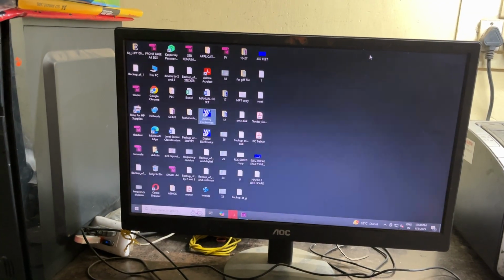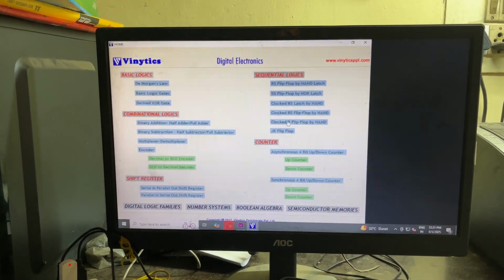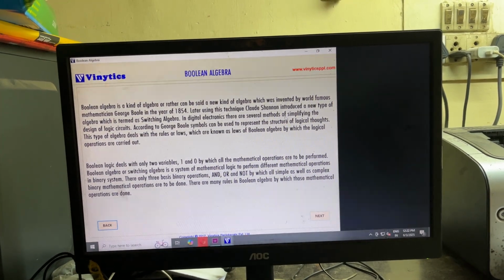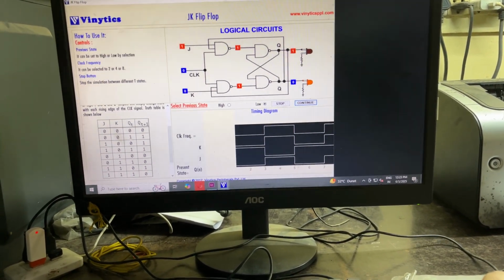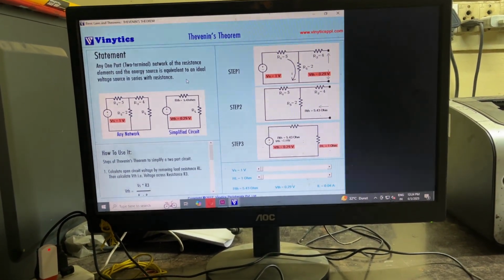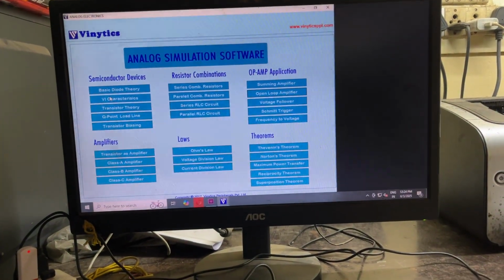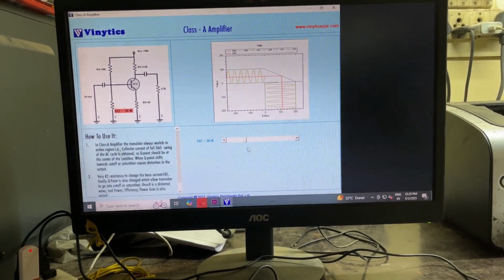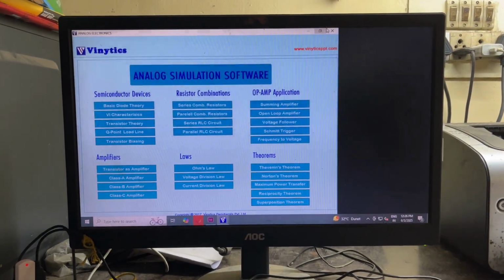Vinytics analog and digital simulation software